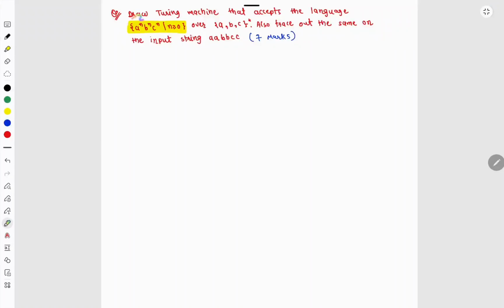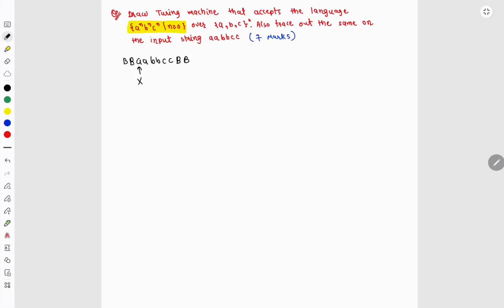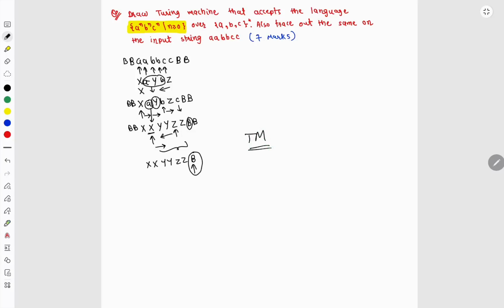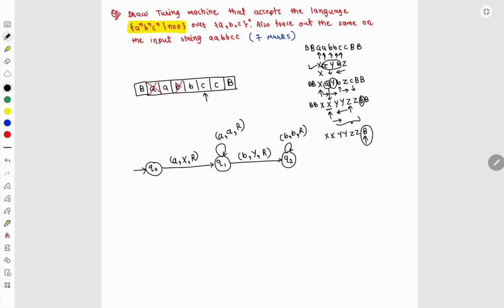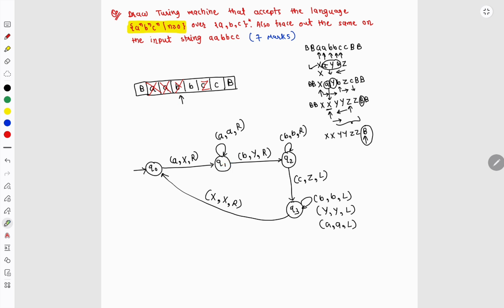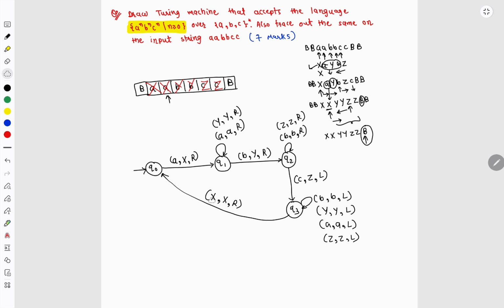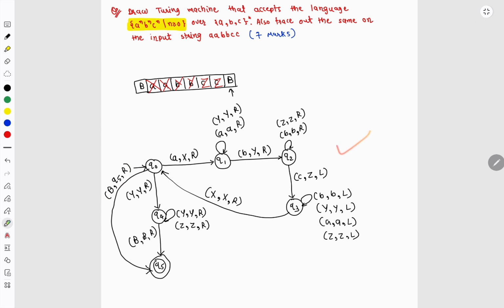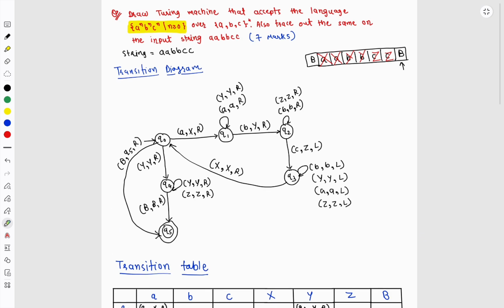Draw or Design a Turing Machine (TM) for the given language: a^nb^nc^n (7 Marks)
Watch at 1.25x or 1.50x speed for a better experience.